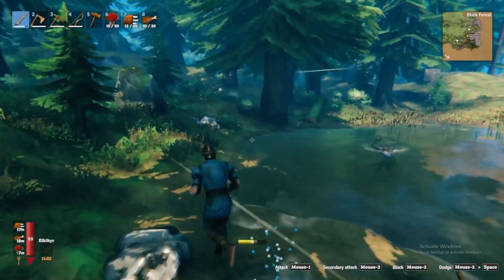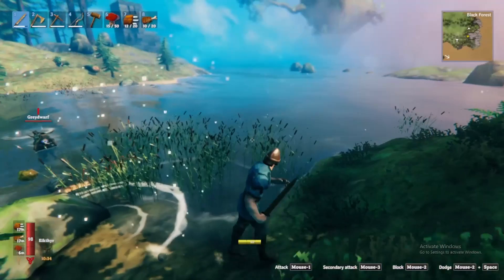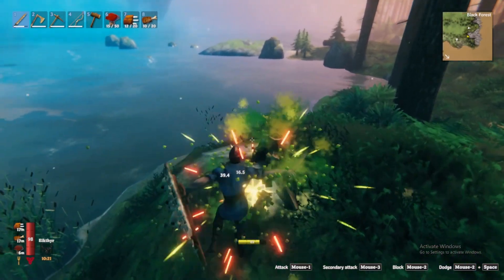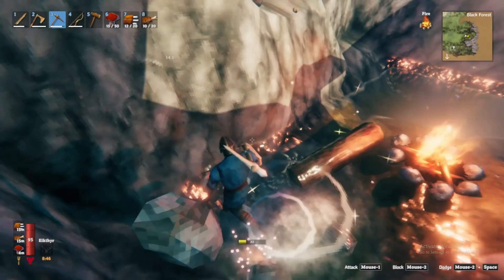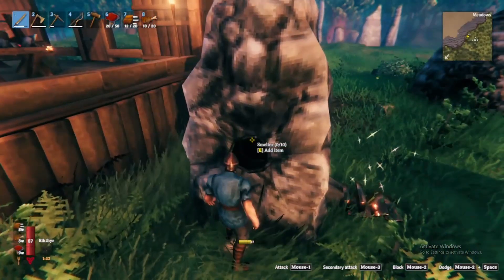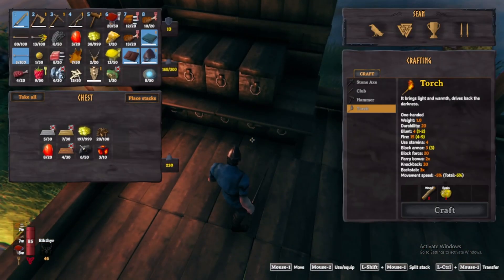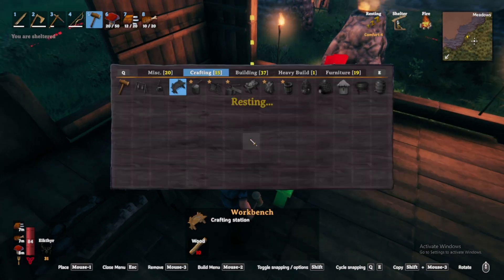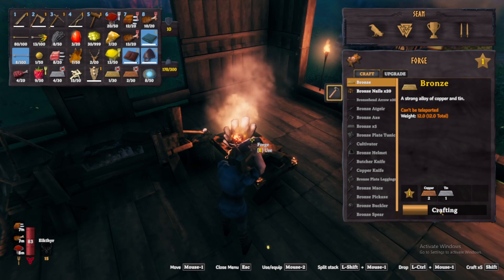How to make Bronze tools - Valheim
Hi guys. In this video I will show you how to get tin and copper. the two ingrediants for bronze, how to craft bronze and then how to make tools and important Items with bronze.

Regards